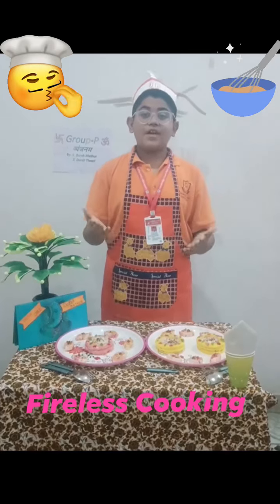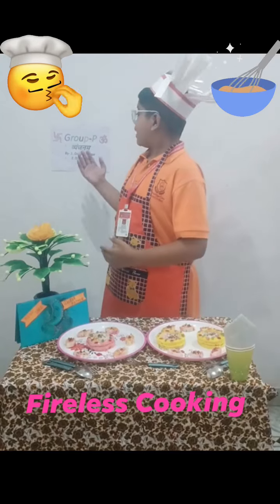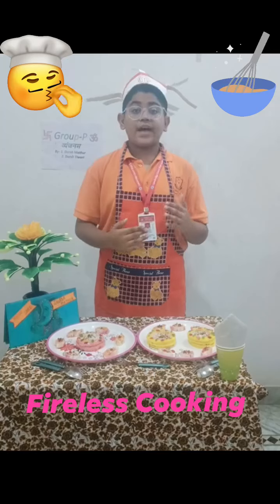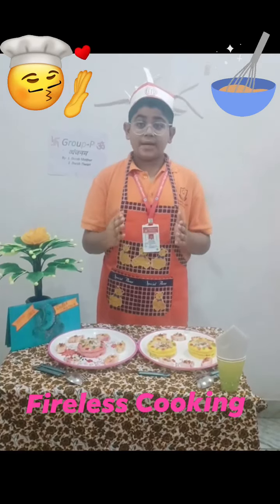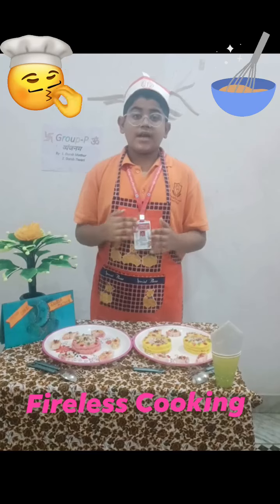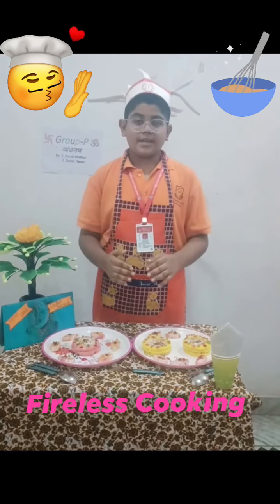Fireless Cooking 🍳 ( Bread cham cham & Sweet bread leaves) 😋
Name - Darsh Mathur , Age - 11 years , Class - 7th , School - CCWS